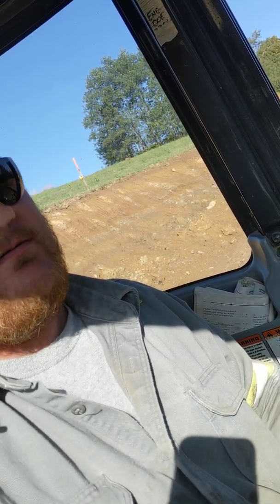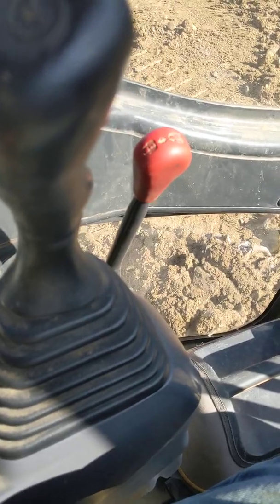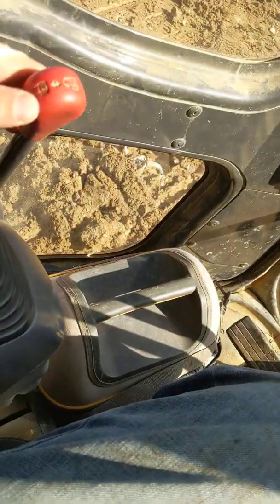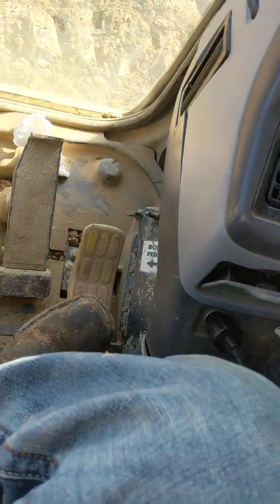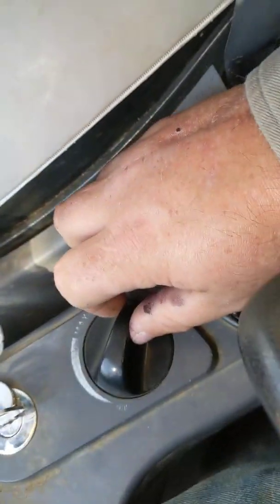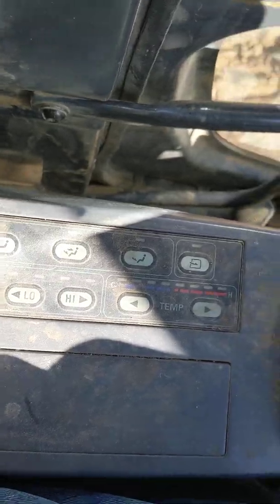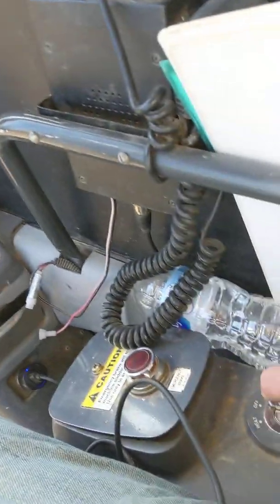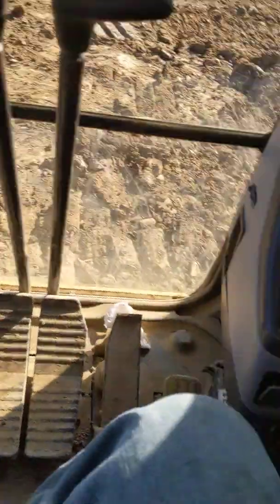Fake it til u make it Marooka pipeline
A little info on how to run a komatsu marooka turn table.